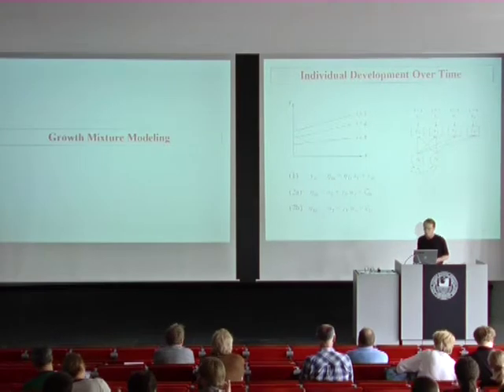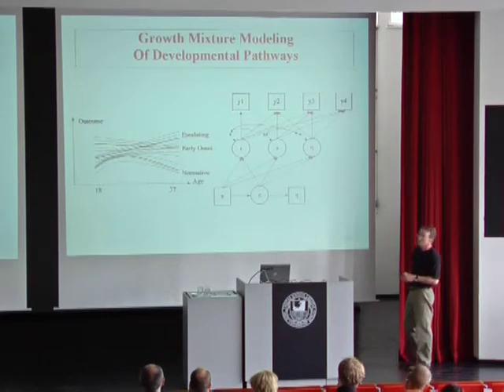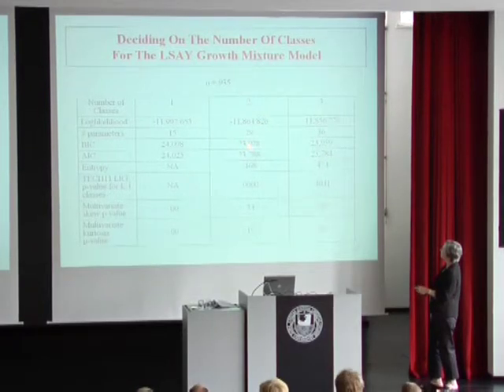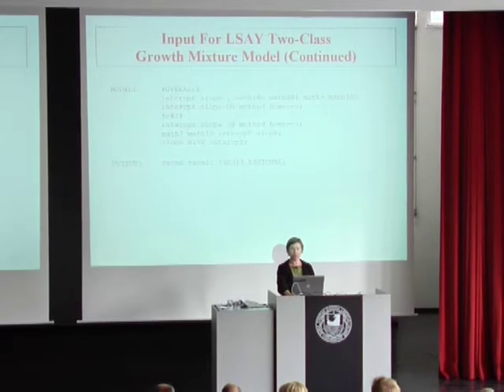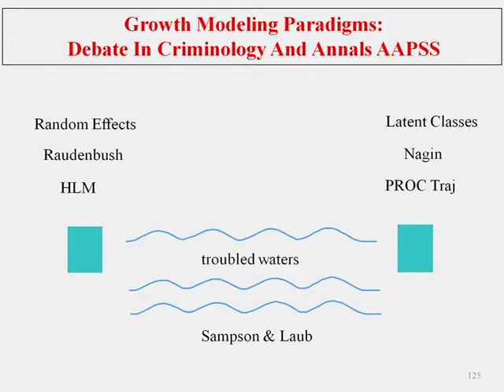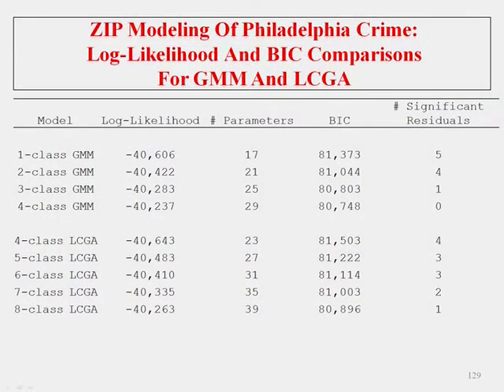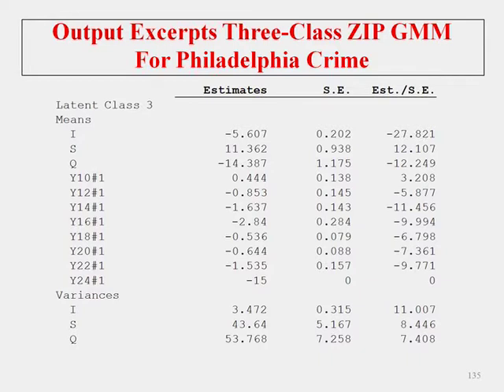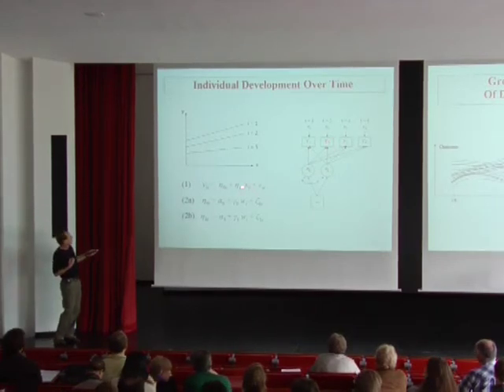Categorical Latent Variable Modeling Using Mplus: Longitudinal Data, Short Courses Topic 6, Part 3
Categorical Latent Variable Modeling Using Mplus: Longitudinal Data.  07-2009.